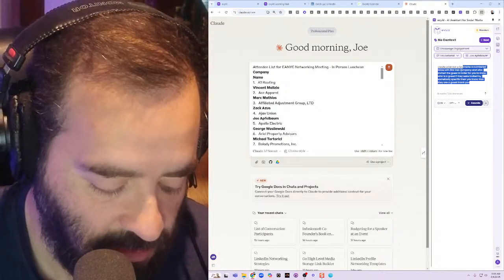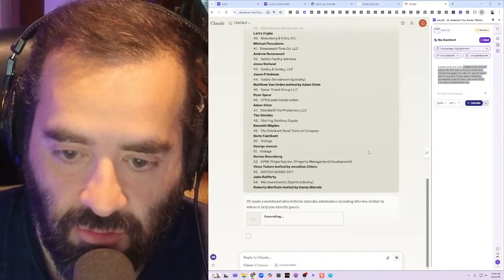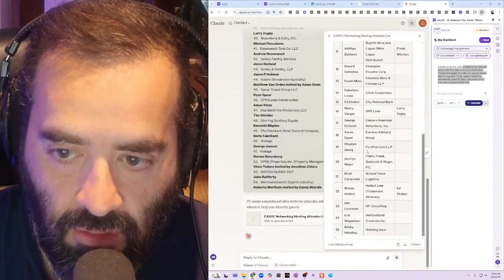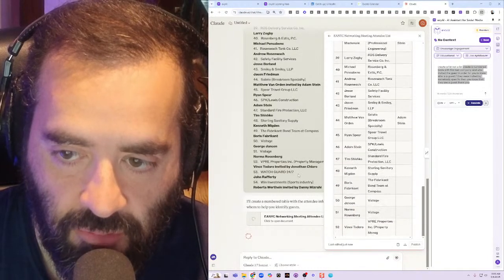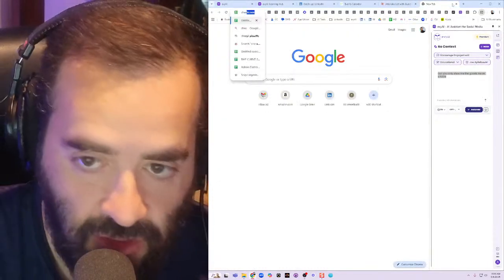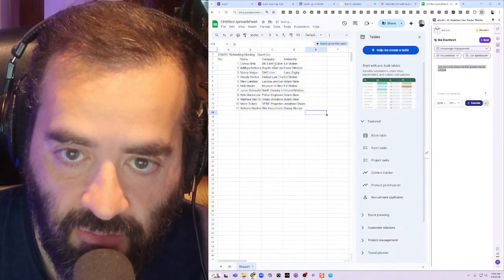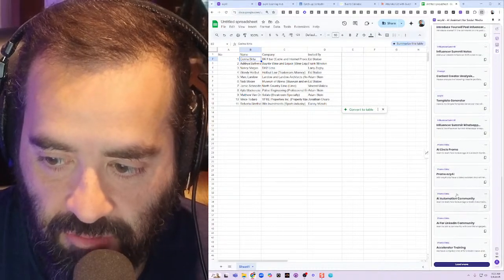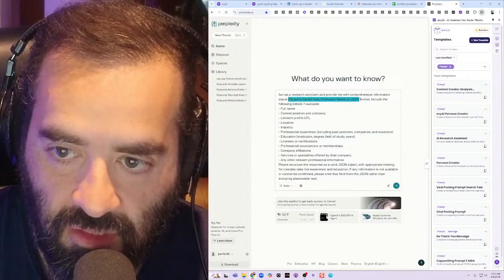LinkedIn Training with Joe Apfelbaum 2025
Joe Apfelbaum will discuss how to get clients with Loom on LinkdIn Check out evyAI - Joe Apfelbaum is your host! Connect on LinkedIn!